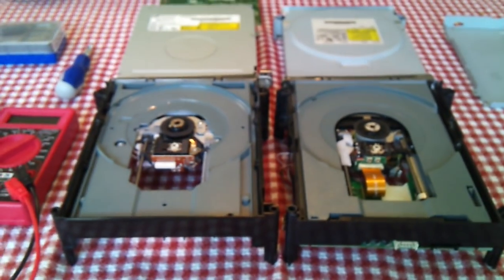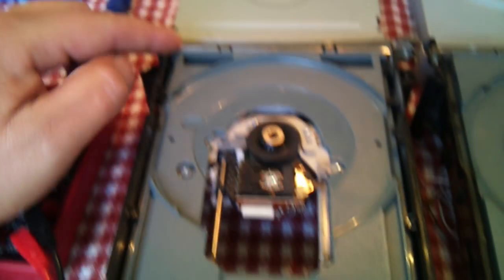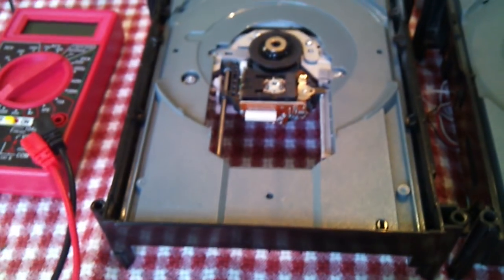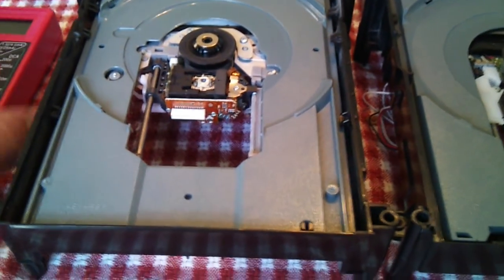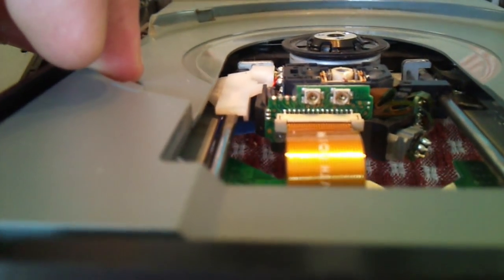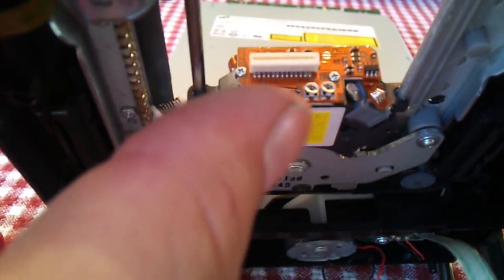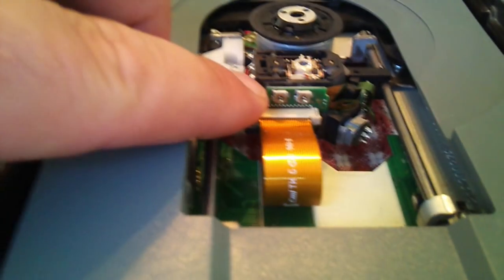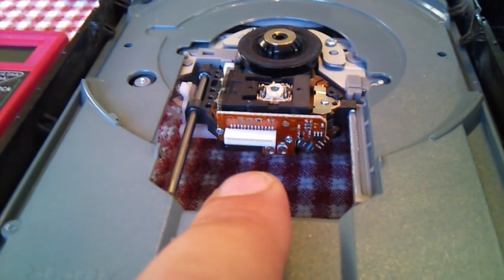Xbox 360 DVD Laser Adjustment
If your xbox360 dvd drive does not work reading games or dvd's your laser may be at fault. After time the laser becomes weak and can be adjusted using the dashpots on the back of the laser.

Required tools:
Philips #0 or #1
Multimeter that measures Ohms

Get an initial reading and then adjust the dashpot till Cd's and DVD's read in your DVD Drive. Without a multimeter adjusting the dashpots may lead to damage of Game disks or the DVD drive itself.